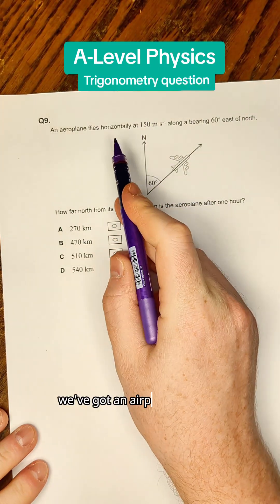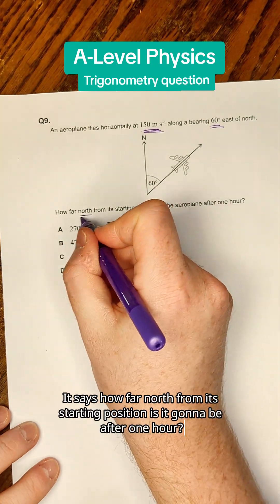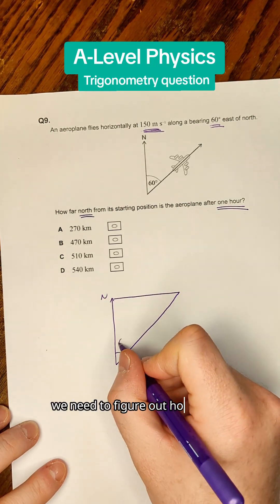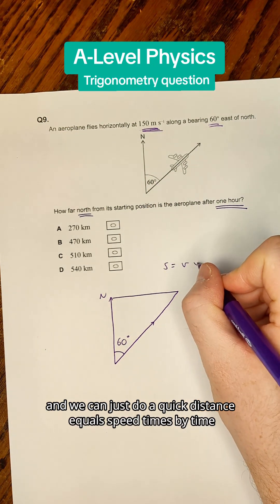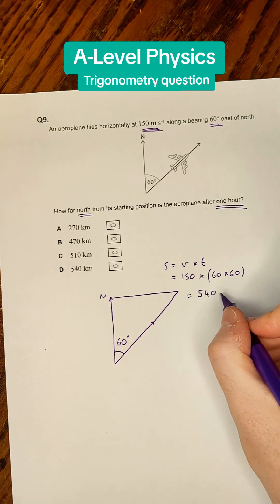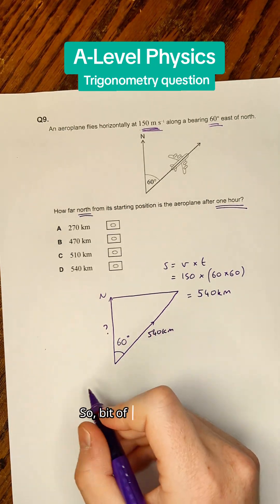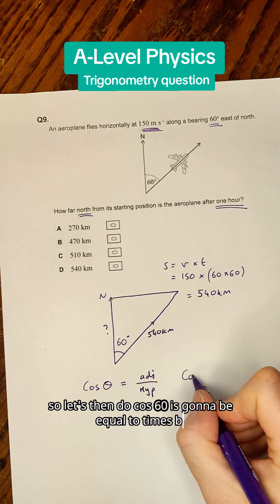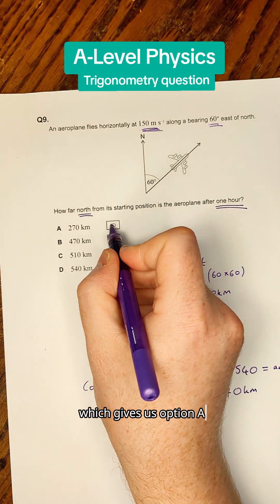How far does the plane travel? ✈️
A-level physics question - how to use trigonometry to work out how far a plane travels. Physics in real life!